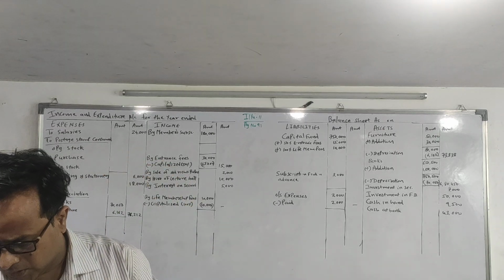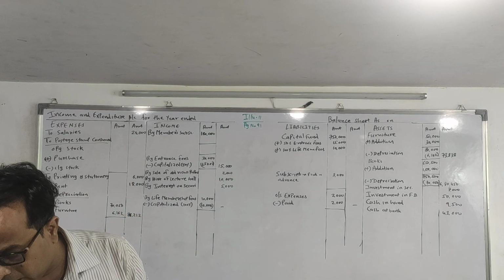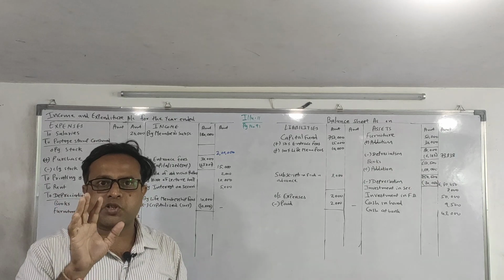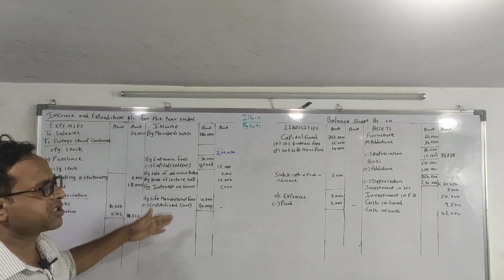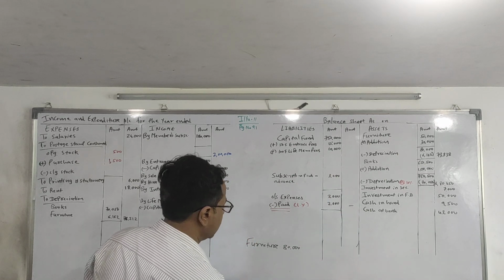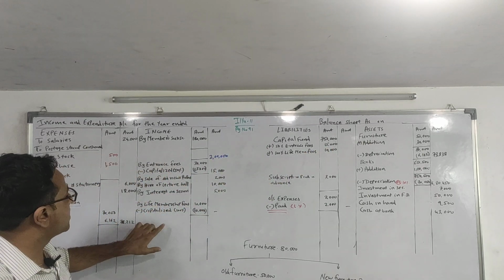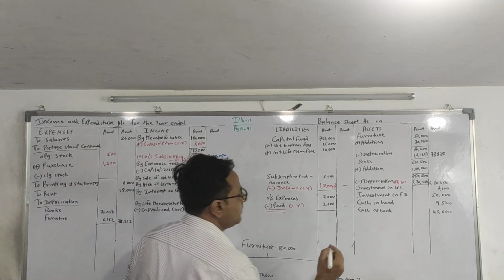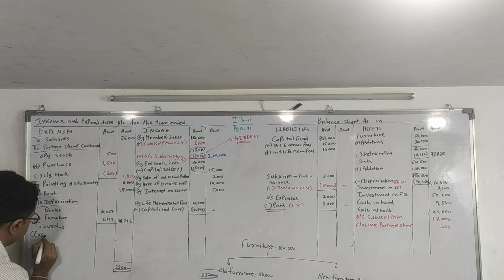12th Accounts Lecture - NPO Illustration 11 | HSC Board Exams 2023 | Kashyap Tutorials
Hello Students,
Myself Kashyap Desai from Kashyap Tutorials.
I have been teaching Book Keeping and Accountancy for the last 8 years.
In this series of lectures, I am going to cover all the concepts of Book Keeping and Accountancy of your 12th standard.
These lectures will definitely help you to learn the best way of solving problems in a stepwise manner and score the maximum possible marks in your board exams.